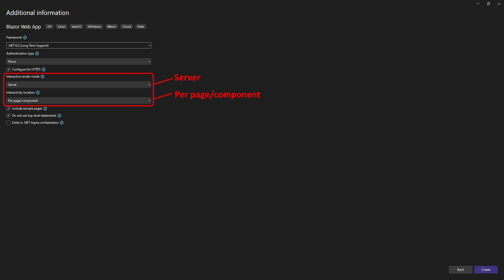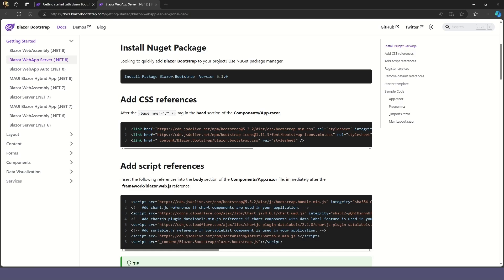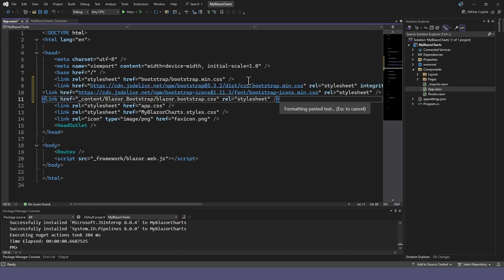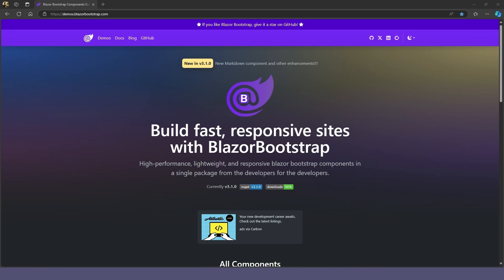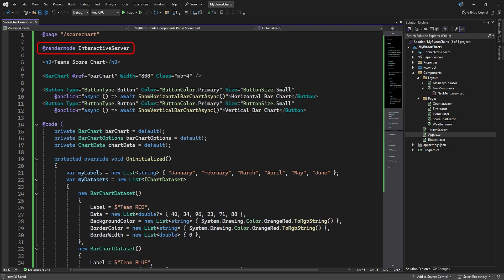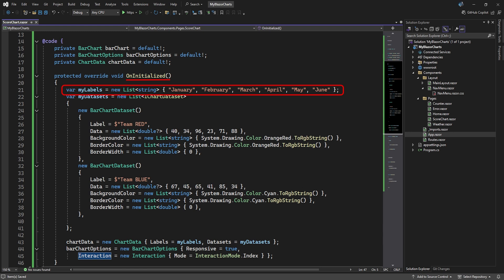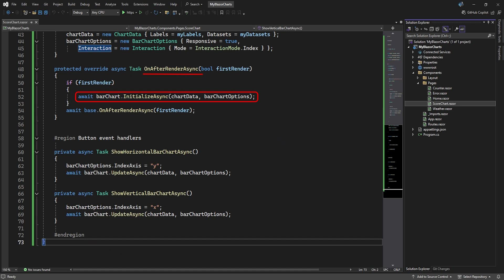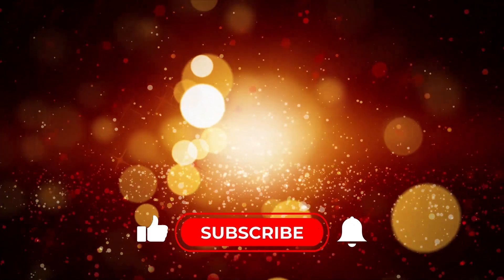Blazor Charts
Add Bootstrap Charts to your Blazor server App.

0:00 - Intro
0:21 - Create Blazor Server App
0:40 - Setup Bootstrap
3:21 - Add New Page & Nav Links
4:05 - Create a Bar Chart
6:30 - Test App